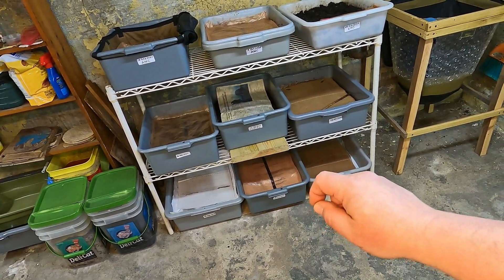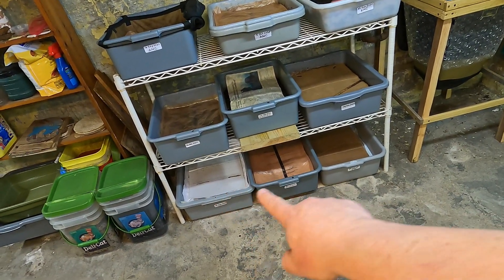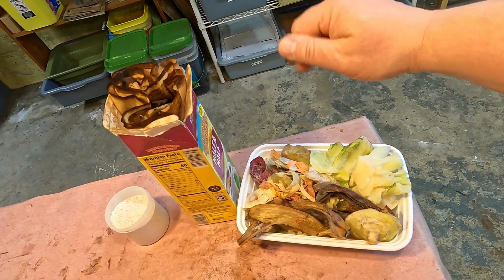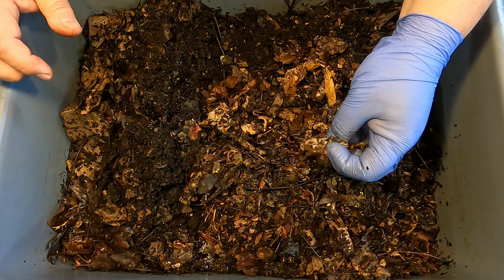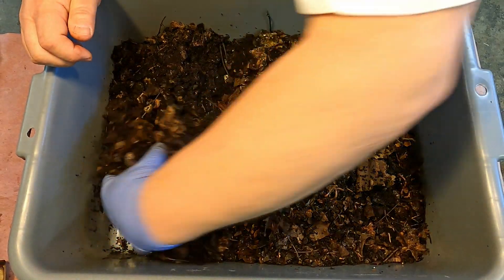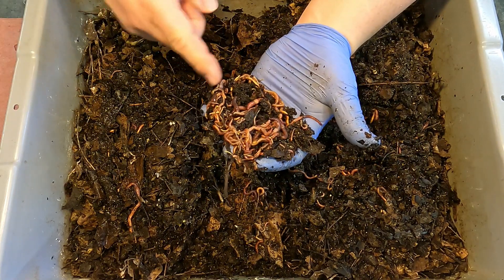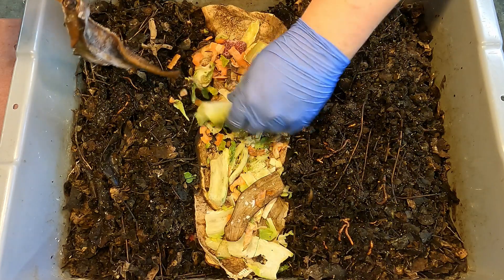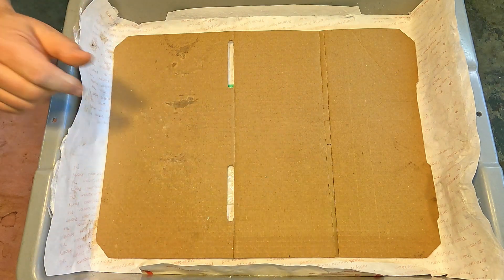75- & 30-day "younger" red wiggler systems fed - worm farm vermicomposting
This is the 75-day old system's 10th & the 30-day old system's 4th feeding

DIATOMACEOUS EARTH:
5 lb bag food grade with duster
4 lb bag

SEE-THROUGH COMPOST CONTAINERS:
3 chamber acrylic; includes 3 thermometers

00:00  |  Intro
01:52  |  Feed 30-day old system
16:17  |  Feed 75-day old system